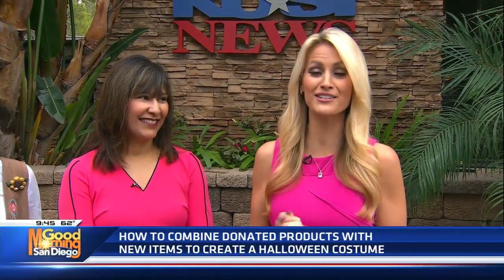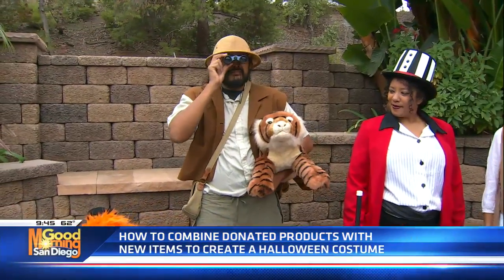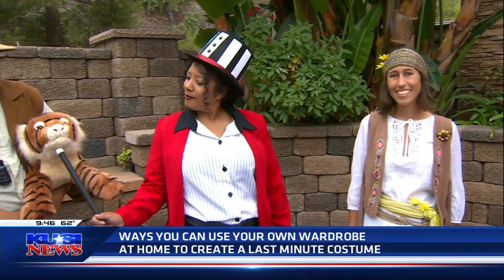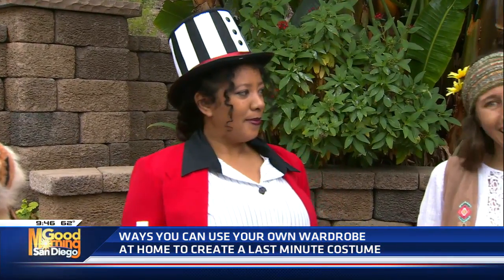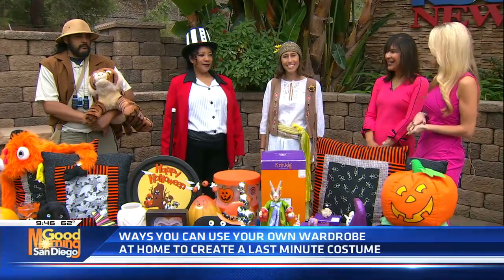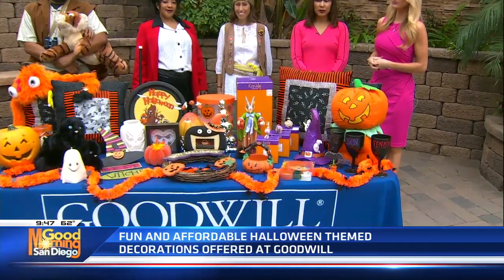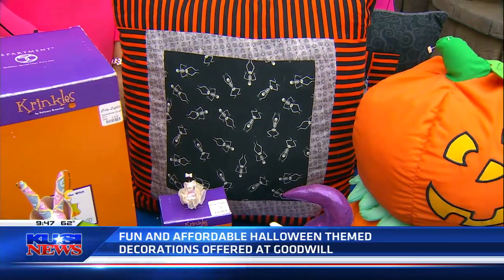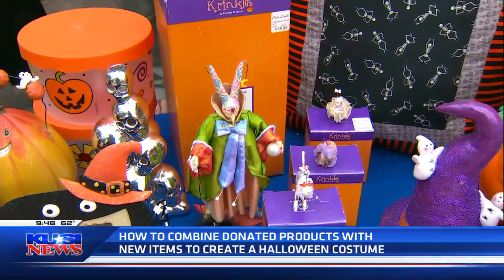Thrifty Thursday: Last Minute Halloween Costumes